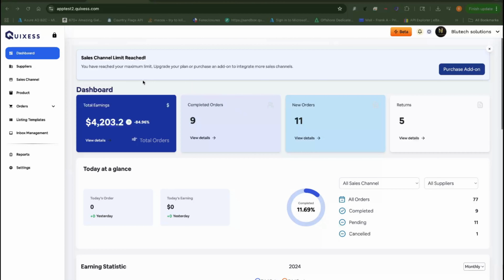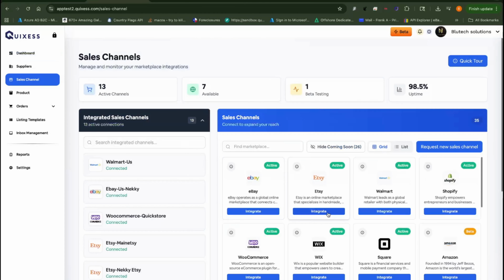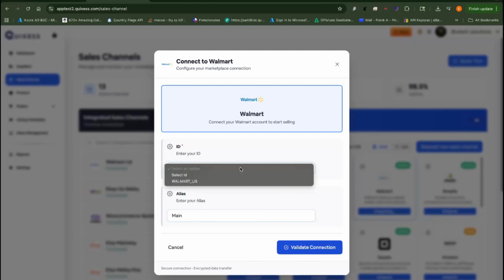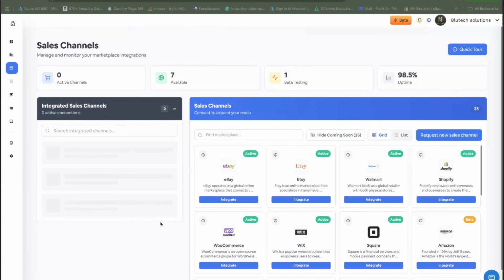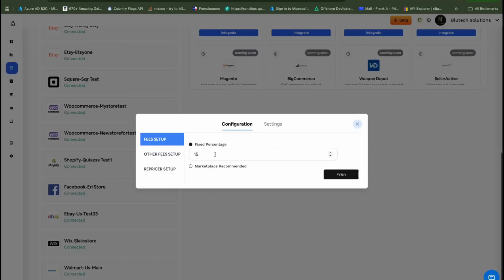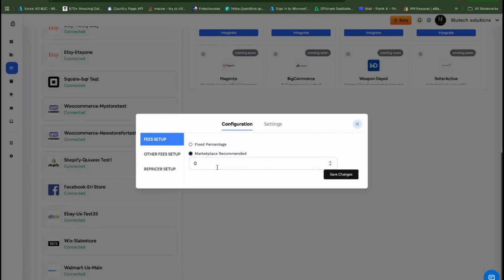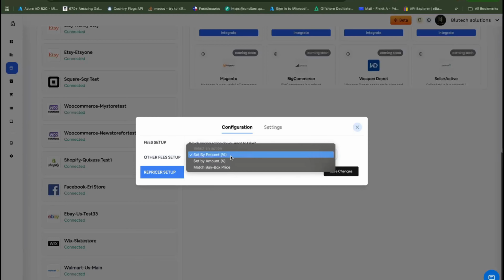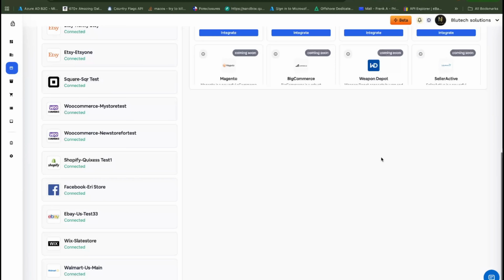How to Integrate Walmart with Quixess | Step-by-Step Seller Setup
Integrate your Walmart Seller account with Quixess in just a few minutes!
This step-by-step walkthrough shows you how to connect your marketplace, set up aliases, configure fees, apply fallback percentages, and enable smart repricing — helping you sell more with less stress.

Whether you're operating one Walmart store or multiple, Quixess automates your pricing, profitability tracking, and marketplace management so you can focus on growth.

How to connect your Walmart Seller account to Quixess

Setting your Alias and Marketplace ID

Validating and authorizing your Walmart integration

How Fixed Percentage fees work

How Marketplace Recommended fees and fallback rates function

How to add extra fees like ads and tool costs

How to use the “Match Buy Box” repricer

How Quixess helps streamline and scale your business

🌐 Learn More About Quixess

🎯 Why Sellers Choose Quixess

Quixess helps e-commerce sellers automate product listings, pricing, fees, and profitability across multiple marketplaces — including Walmart, eBay, Etsy, Amazon, Shopify, Wix, and more.
All in one platform built to help you automate, scale, and dominate.